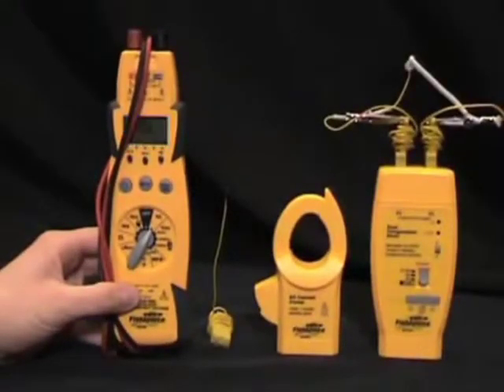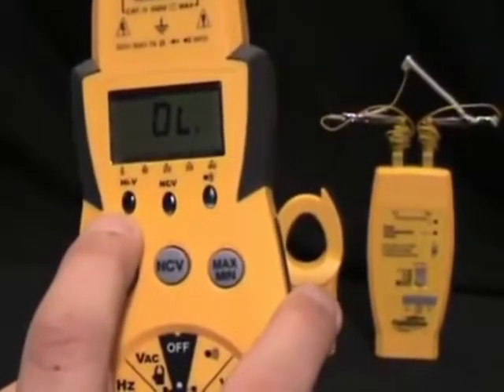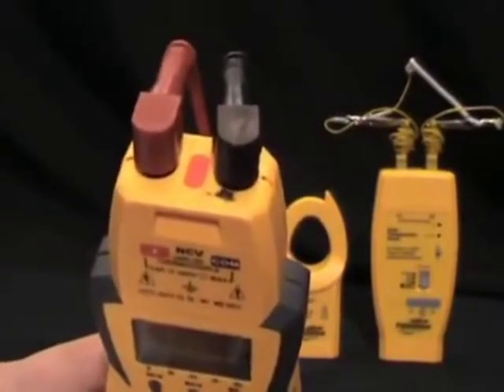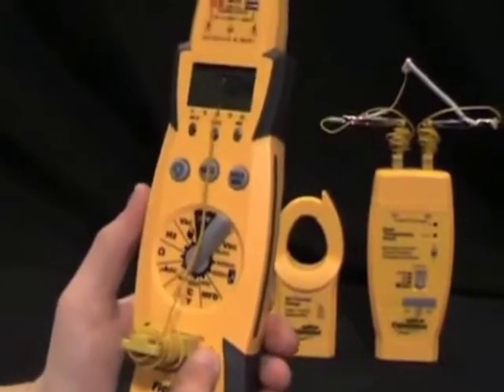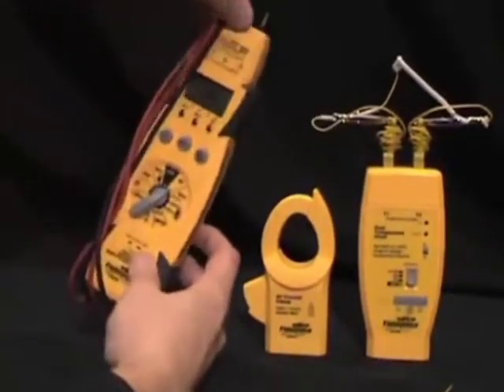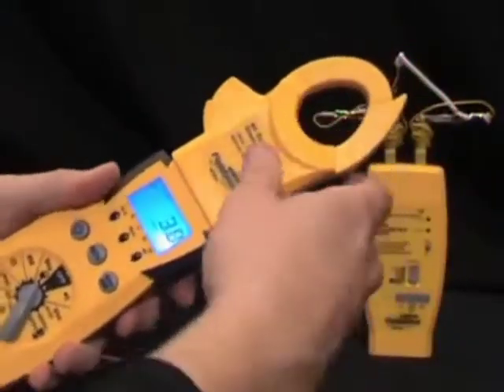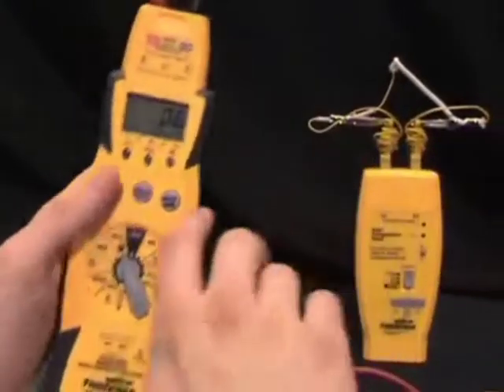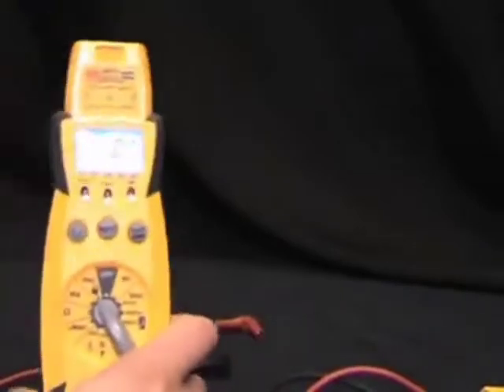Fieldpiece HS36 True RMS Digital Multimeter DMM Ammeter Volt Meter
The HS36 features functions for non contact voltage, micro amps, capacitance and temperature.